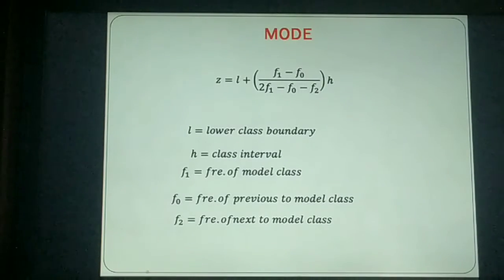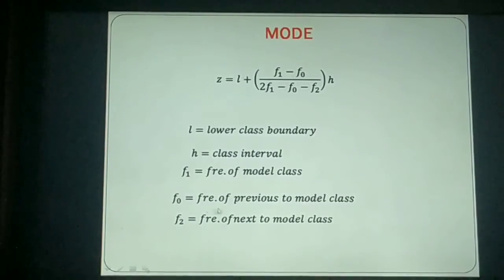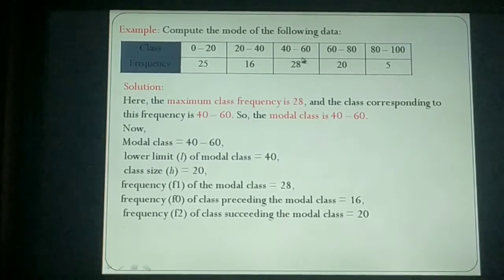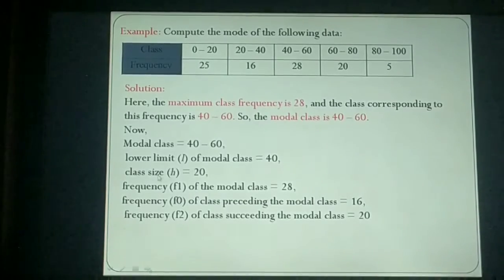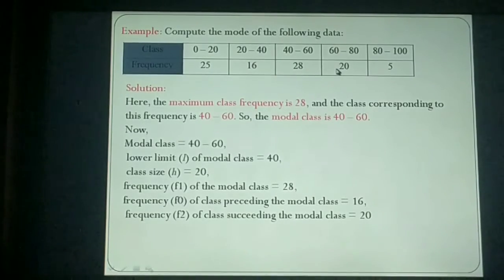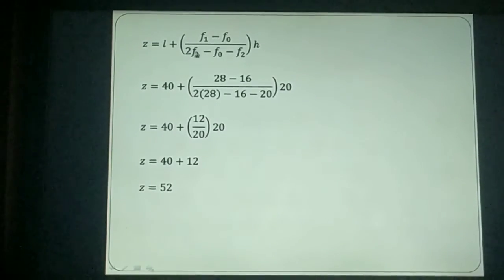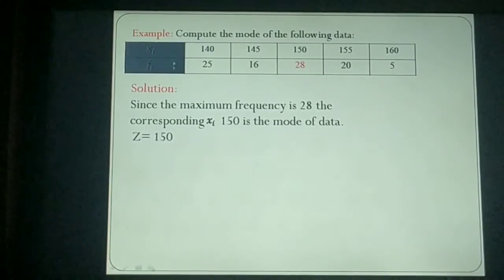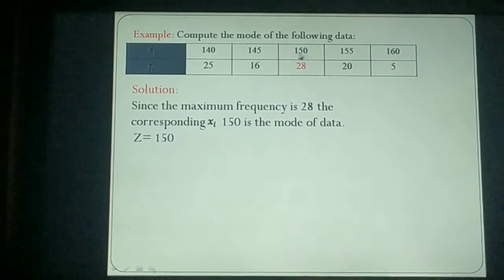Mode for group data by Dr. A. K. Pathak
Mode group data